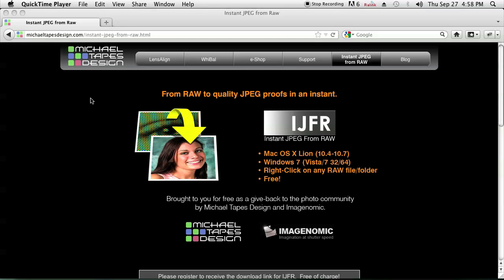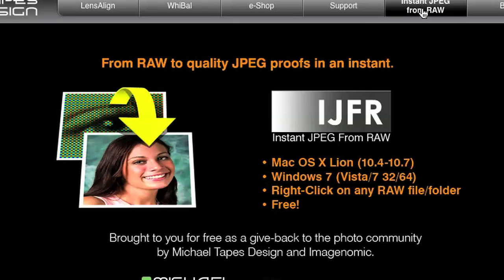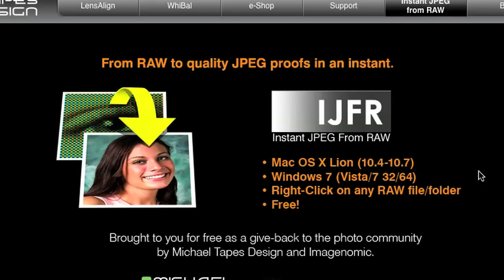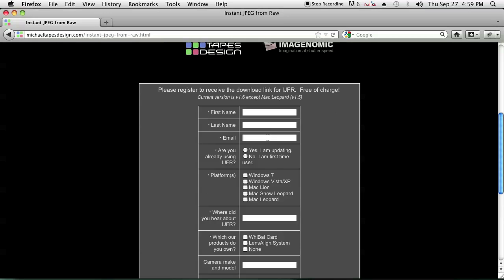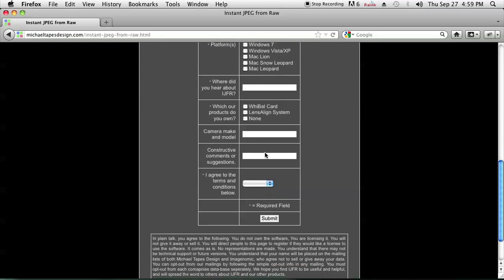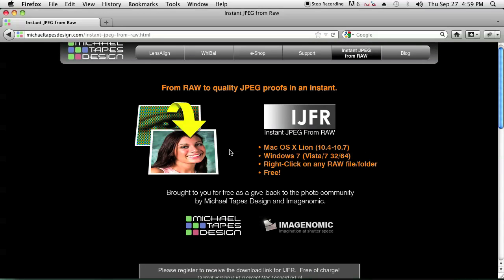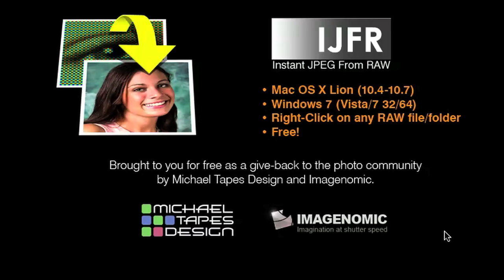Extracting a JPEG From Raw : Computer Science & Software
Extracting a JPEG from a raw file is something you do with photo editing software. Learn about extracting a JPEG from a raw file with help from a computer programmer in this free video clip.